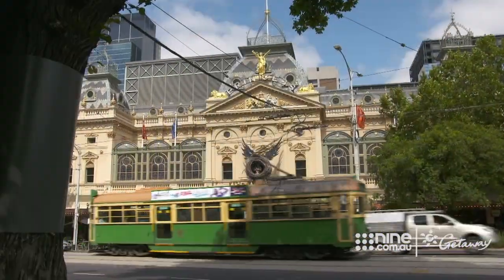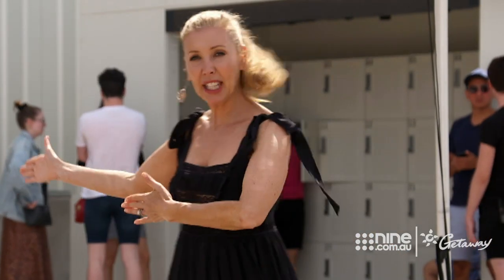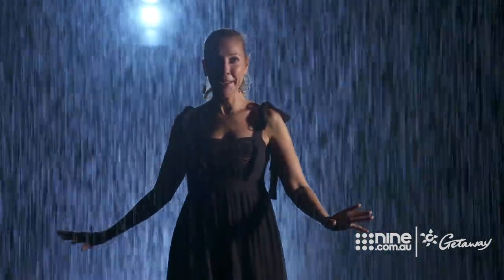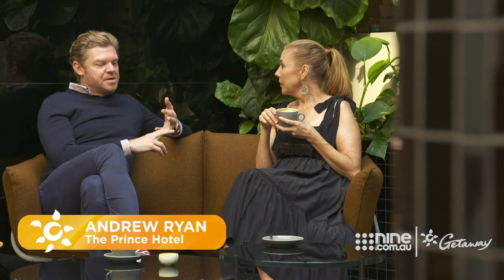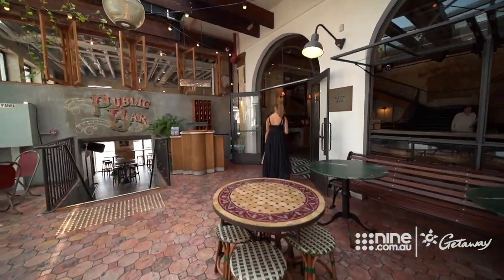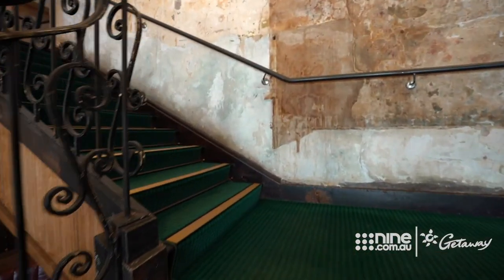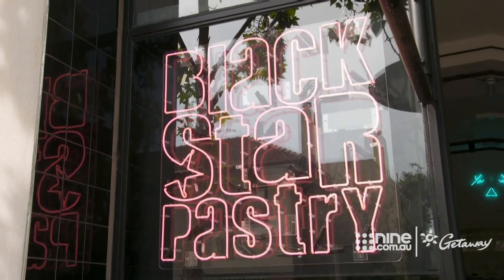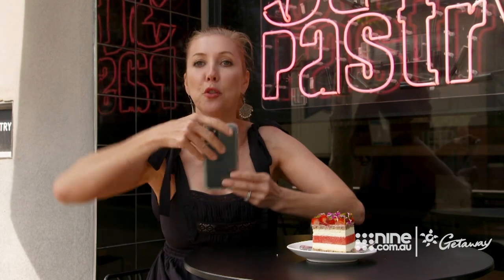St Kilda Precinct | Getaway 2021 | Best Aussie Holidays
As one of our resident Victorians, Catriona was more than happy to spend the day checking it all out as seen on Getaway 2021's Best Aussie Holidays.